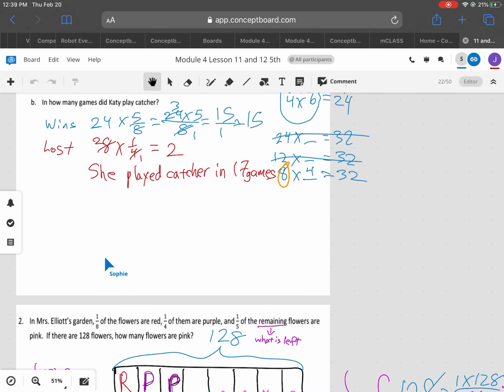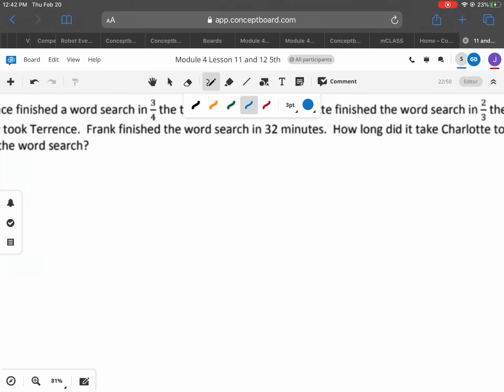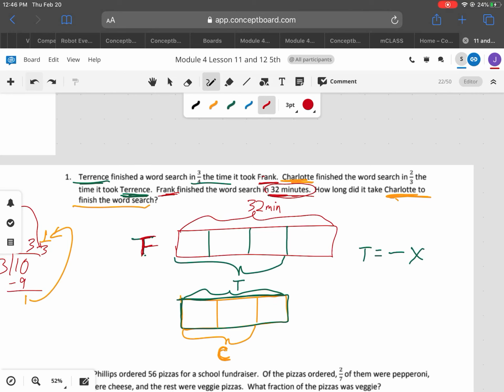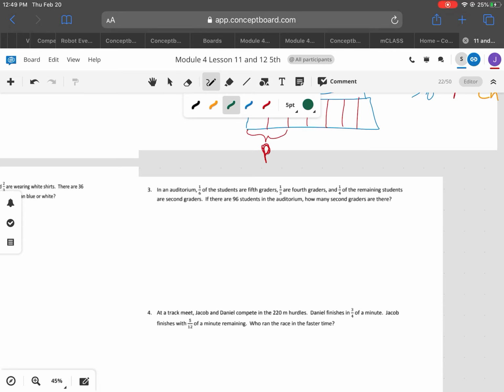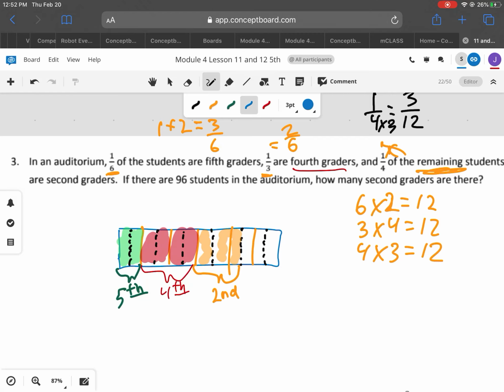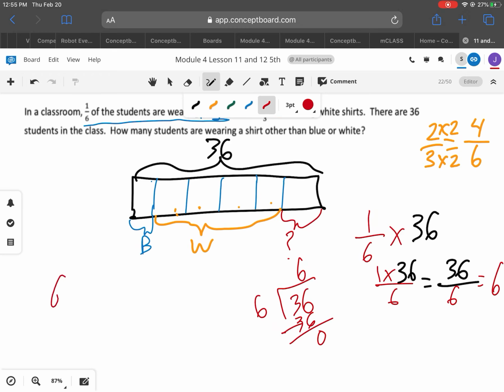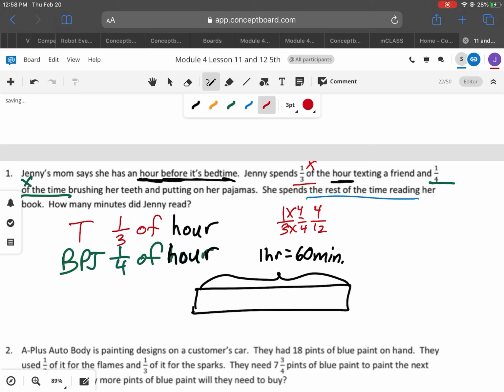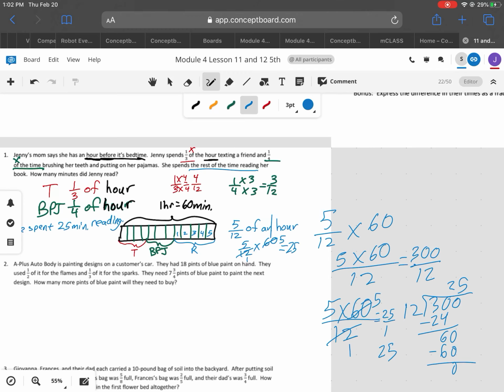Module 4 Lesson 11 and 12 5th grade